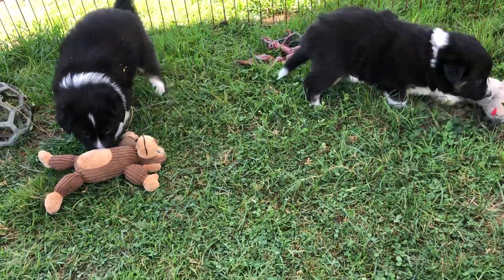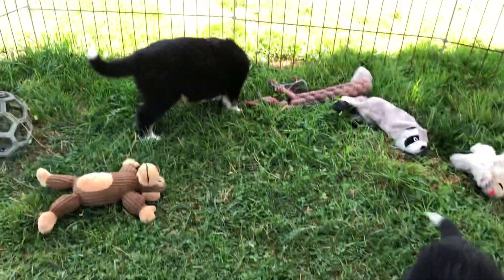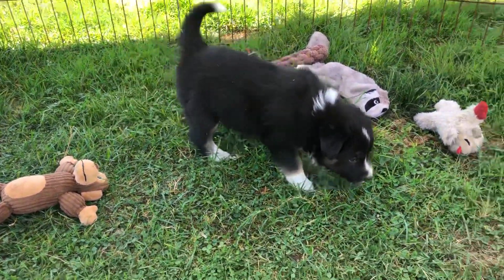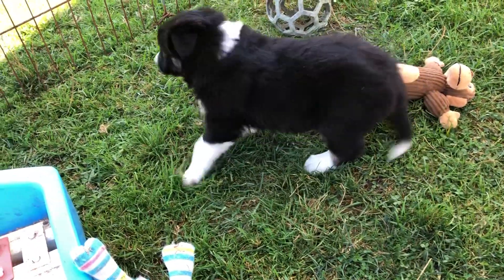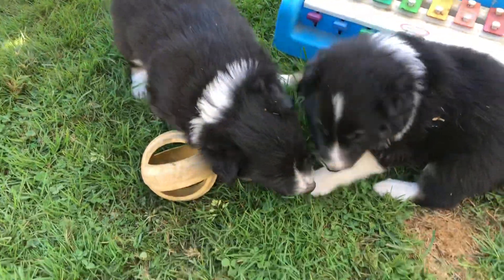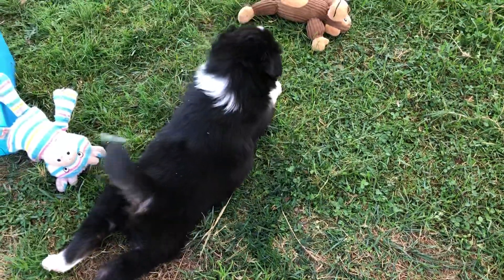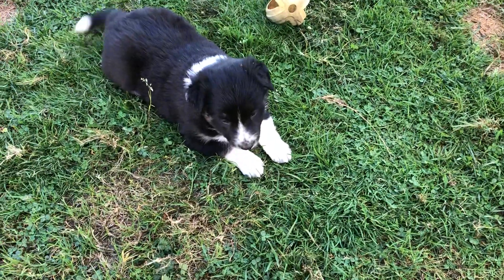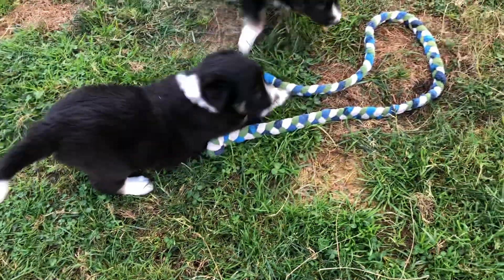Paddy x Reba female pups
Tri, rough coats, Lime and Clementine